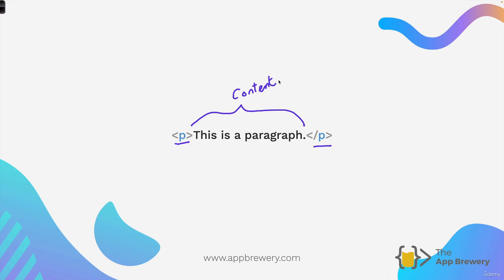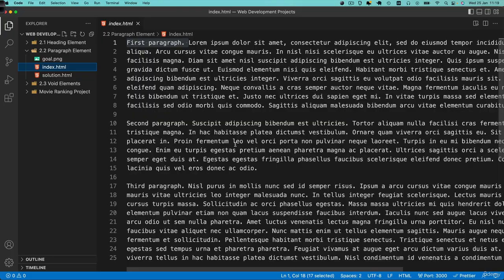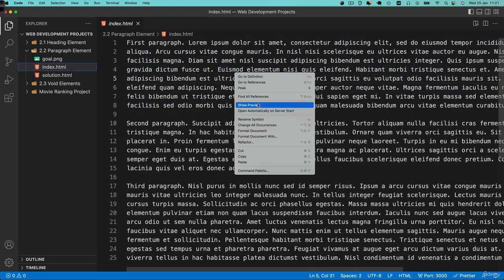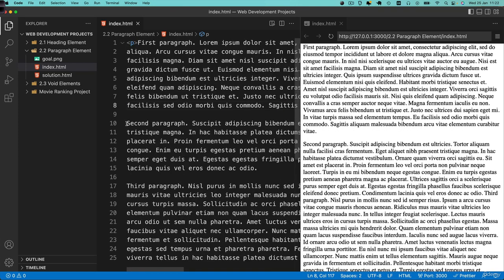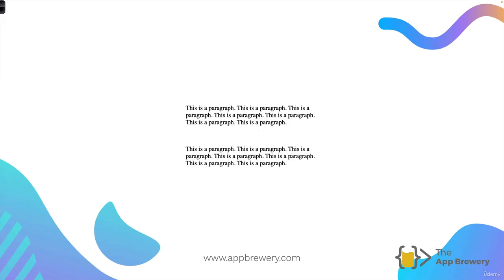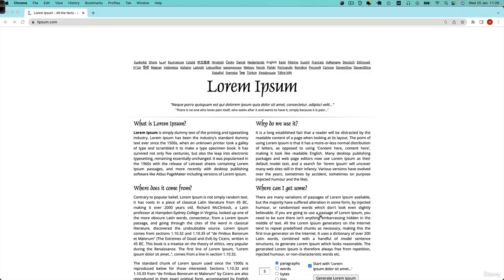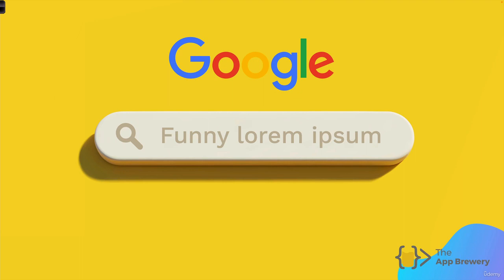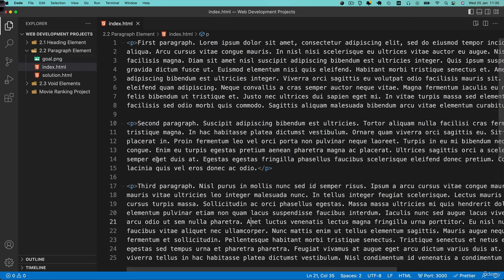02 - 005 - HTML Paragraph Elements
02 - 005 - HTML Paragraph Elements